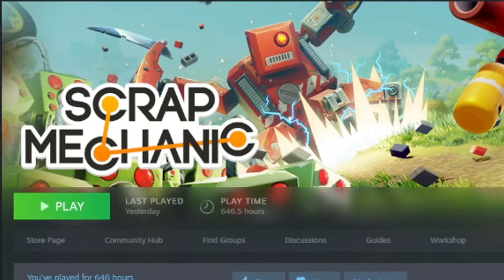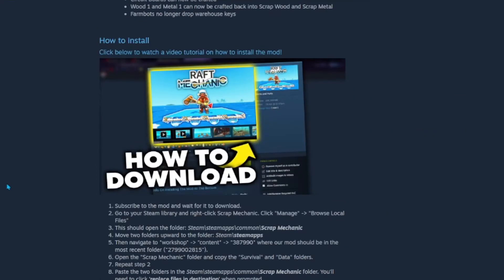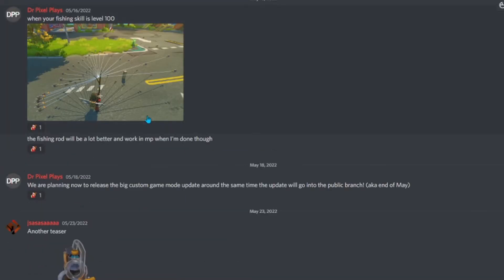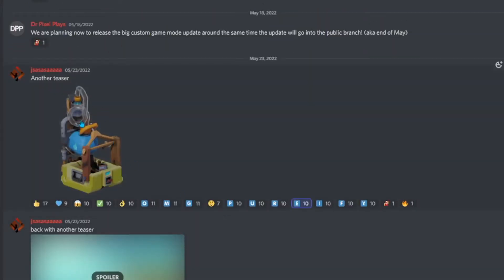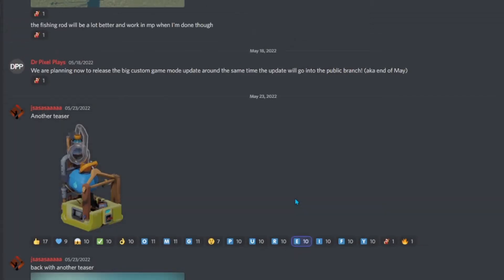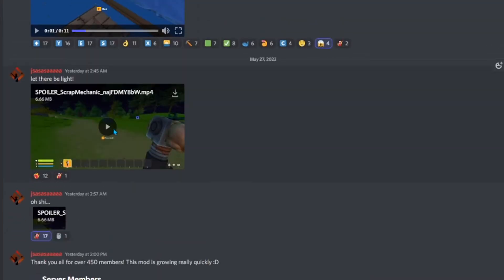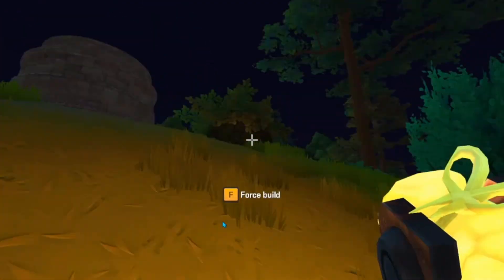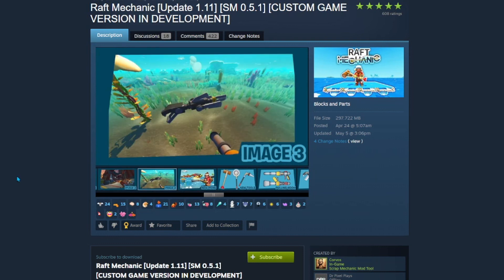Raft Mechanic Is Updating!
In this video we look at the new update coming to Raft Mechanic!